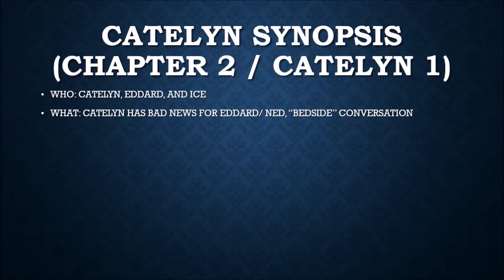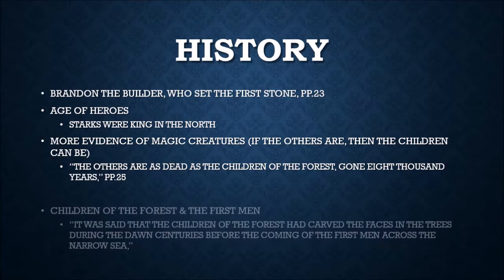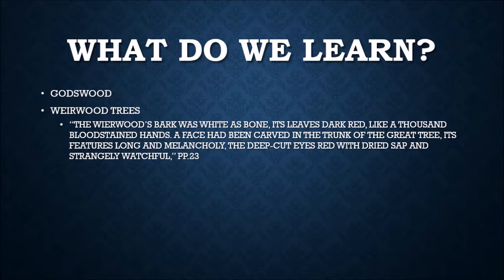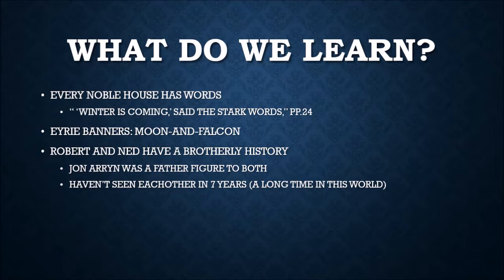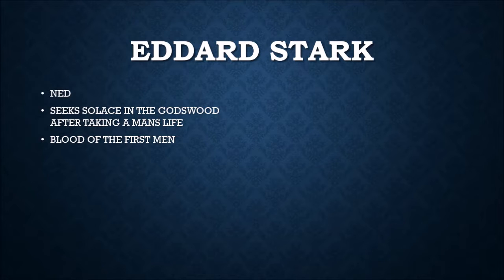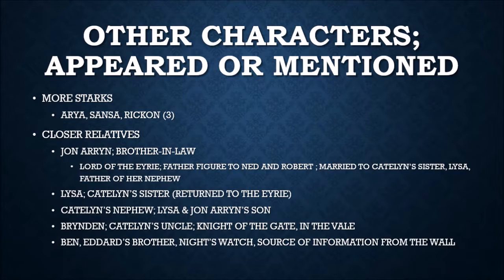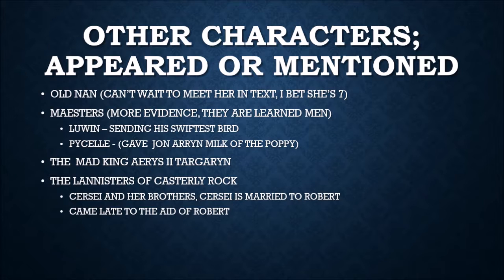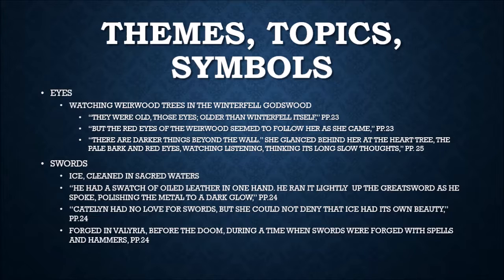Let's Read "A Game of Thrones" Catelyn (Chapter 2 / Catelyn 1)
Welcome to my "Let's Read" Series. Join me, Riakeem, as I read the first book (Off camera) in the Song of Ice and Fire series, "A Game of Thrones." In this video, I discuss the first Catelyn viewpoint chapter.

Book 1 of the Saga “A Song of Ice and Fire”
Author: George R. R. Martin
Bantam Books (Imprint of Random House Publishing Company)
Maps by James Sinclair
Heraldic Crests by Virginia Norey

Notes By: Riakeem Kelley

Music throughout - Phife for Life by Otis McDonald

Thumbnail image of the character Catelyn drawn by Grace Kelley.

Quotes from: Martin, George R. R. A Game of Thrones. New York: Bantam, 1996. Print. A Song of Ice and Fire